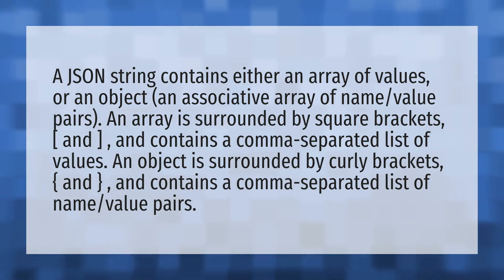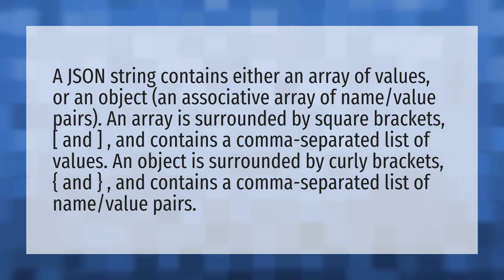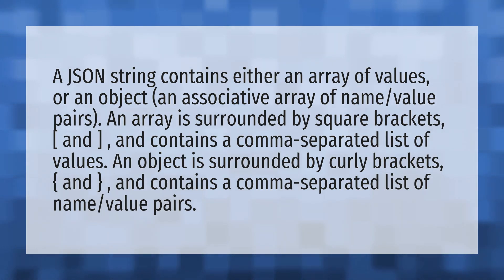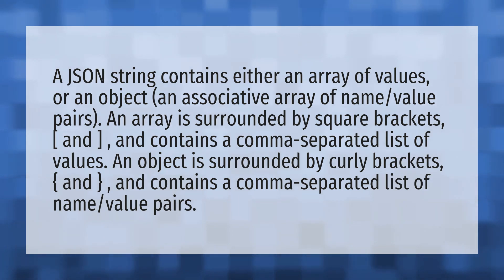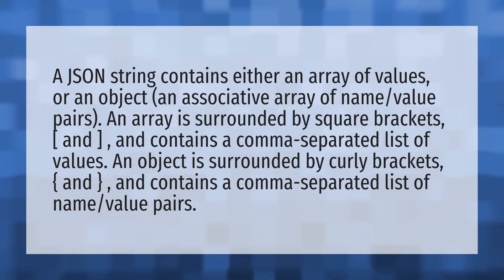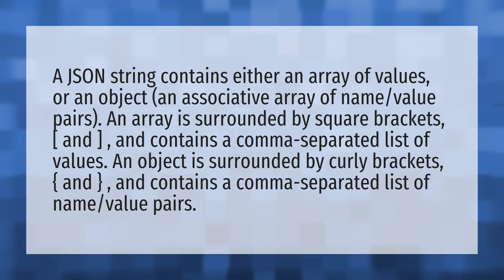What does a JSON string look like?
Open JSON File • What does a JSON string look like?